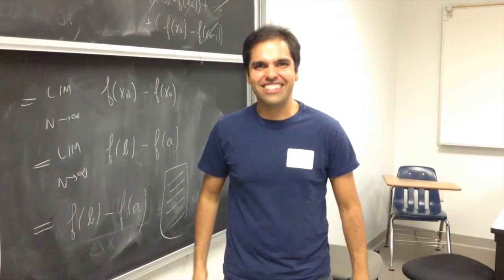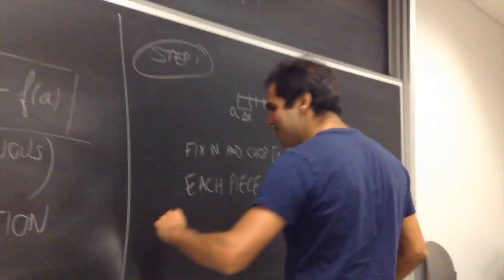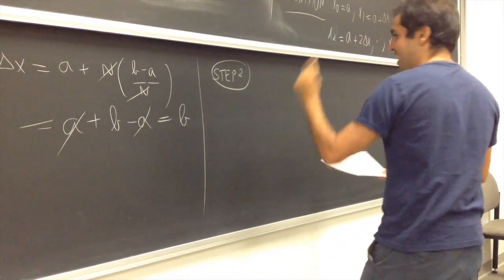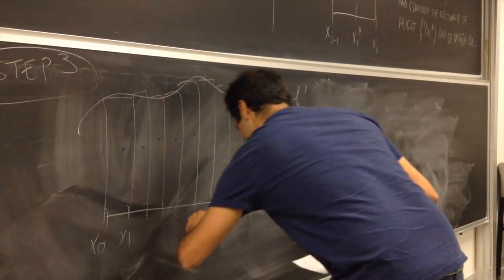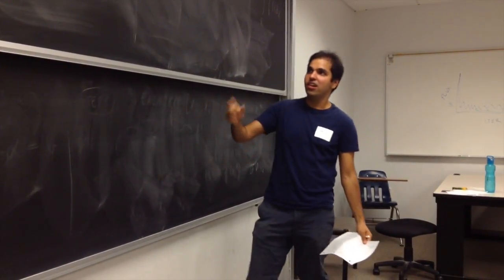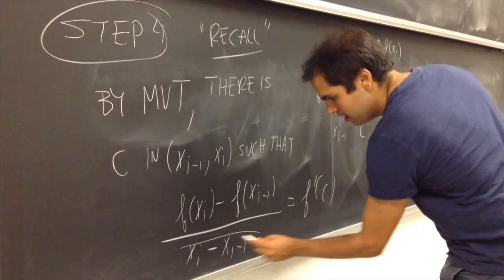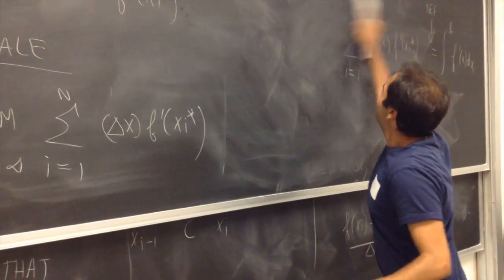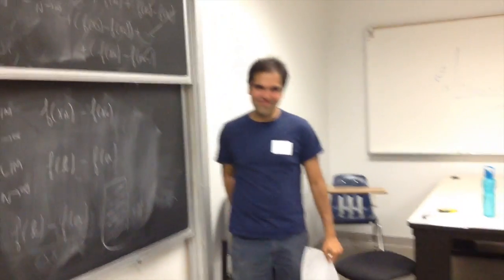Proof of the Fundamental Theorem of Calculus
In this video I'm presenting a neat proof of the Fundamental Theorem of Calculus (the version with antiderivatives), and at the same time I'm giving a review of integration since it is fundamental to my proof of the FTC. Note that this proof is not necessarily better (mathematically) than the proof with epsilons and deltas, but it is definitely neater. Enjoy!